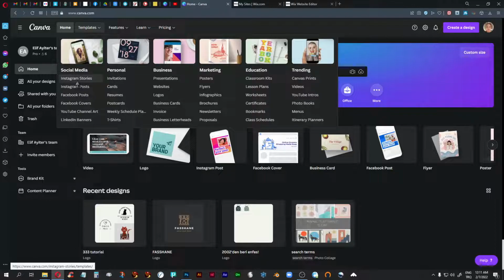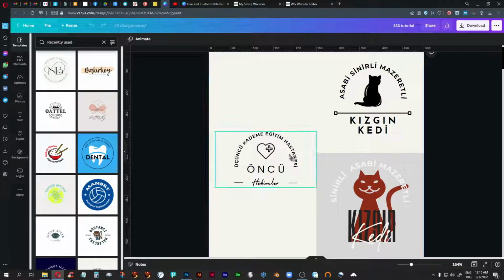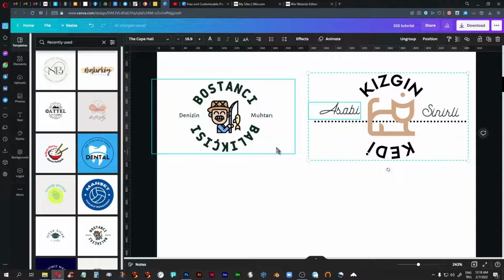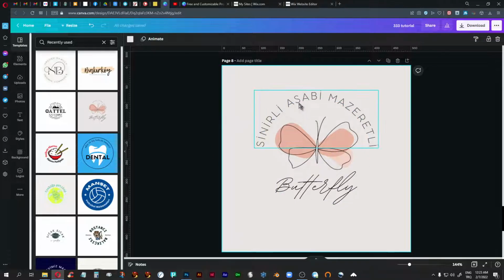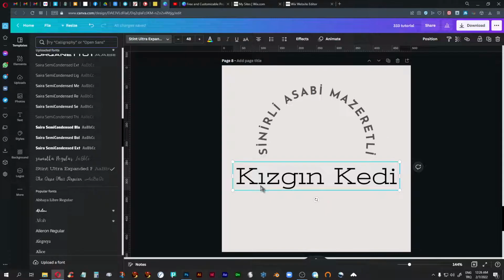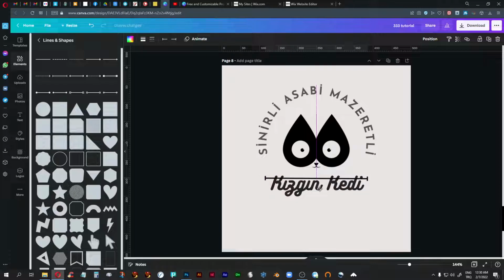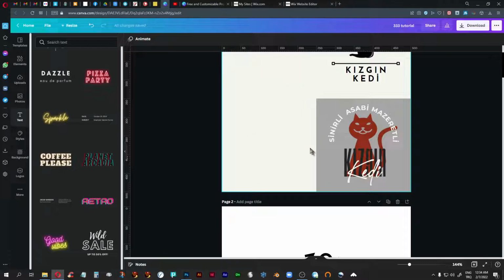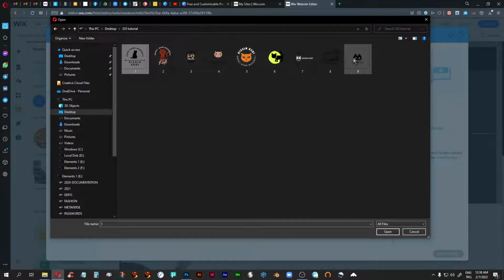Assembling the logo on Canva